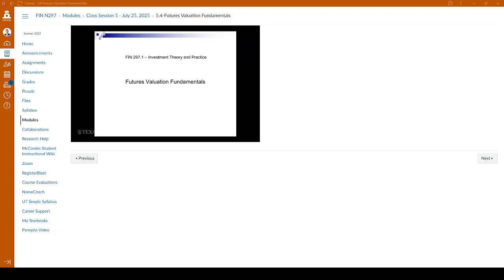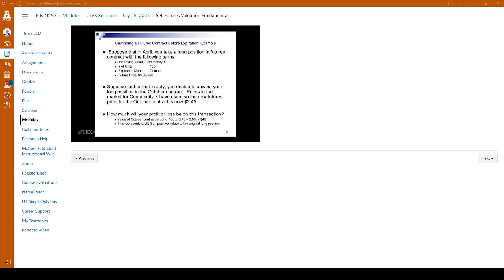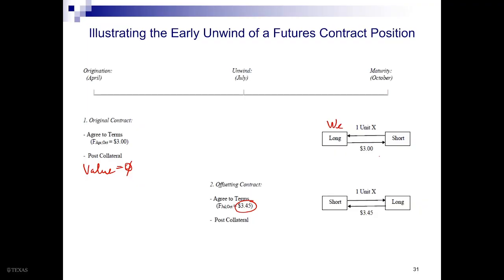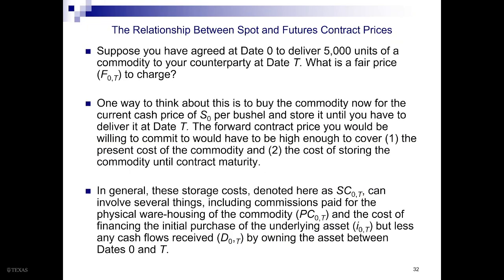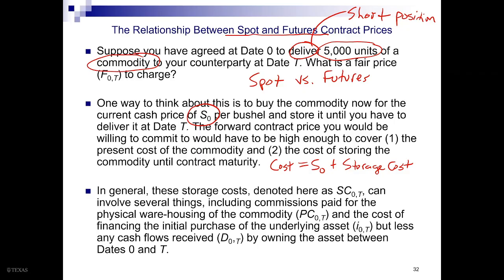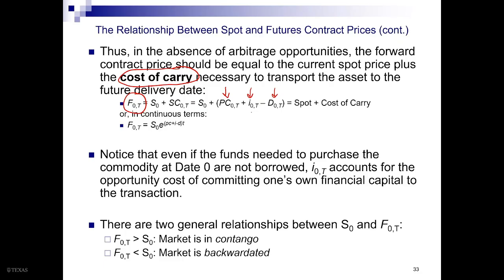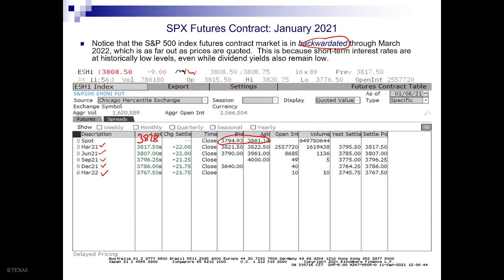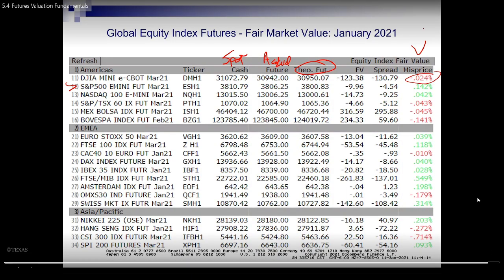Futures Valuation Fundamentals